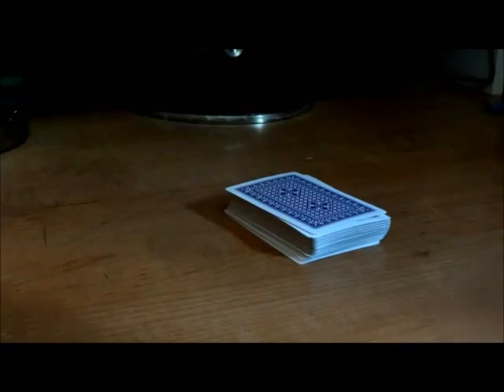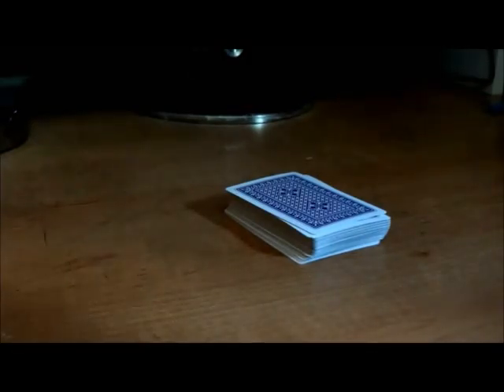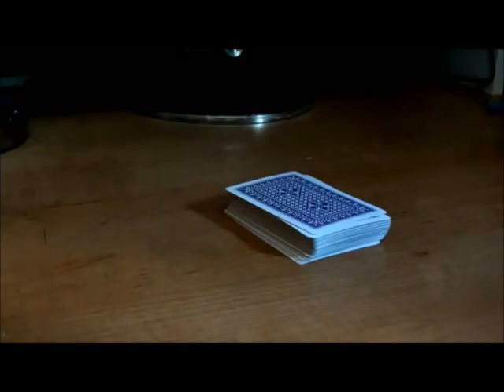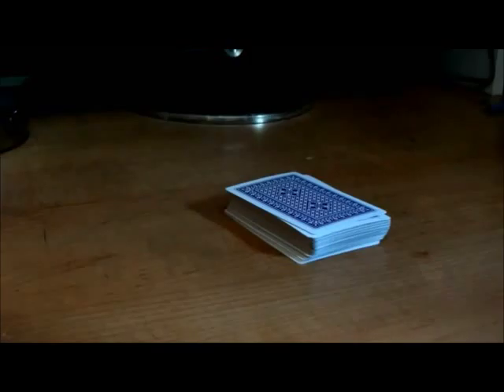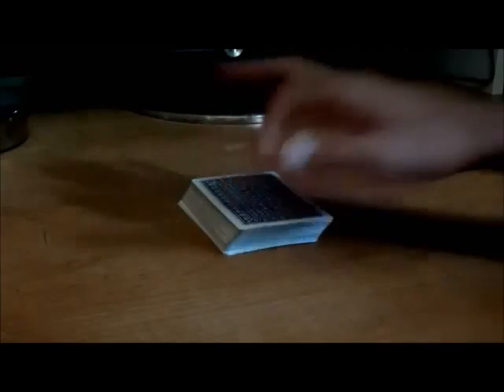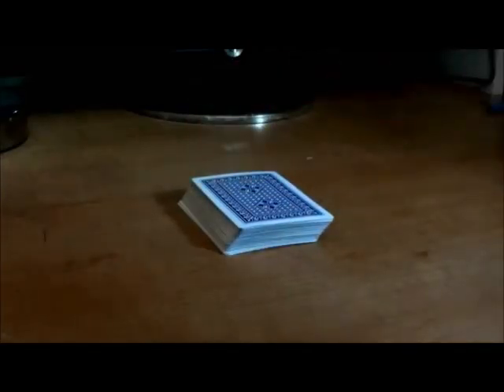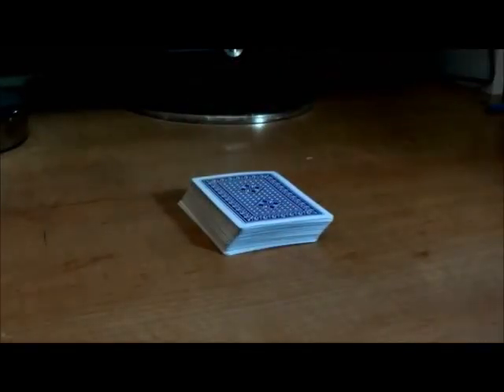電話占い 当たる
電話占い 当たる 時間を気にせずに好きなときに占い師の先生に電話で占ってもらえます。